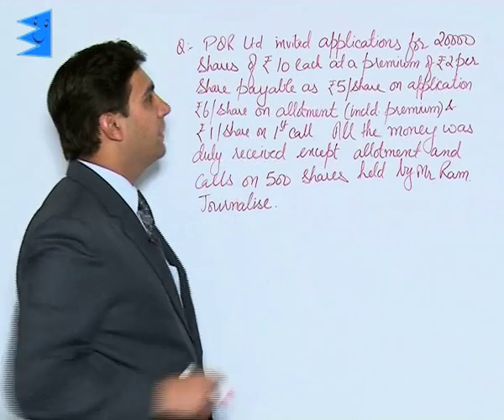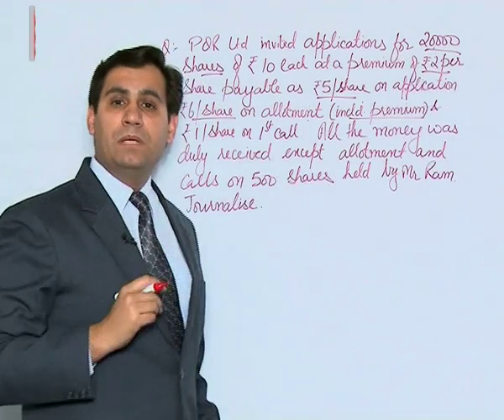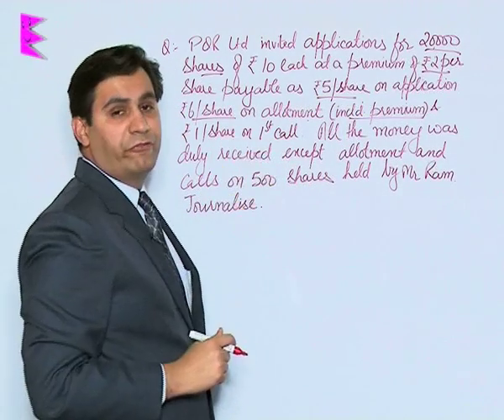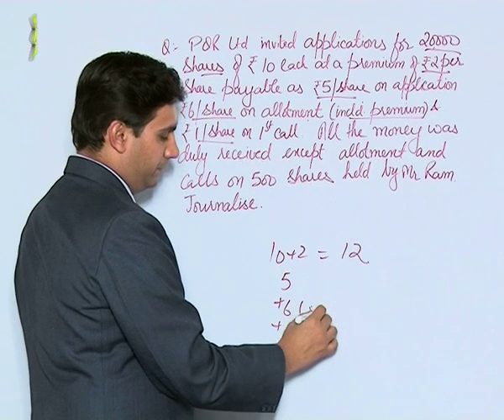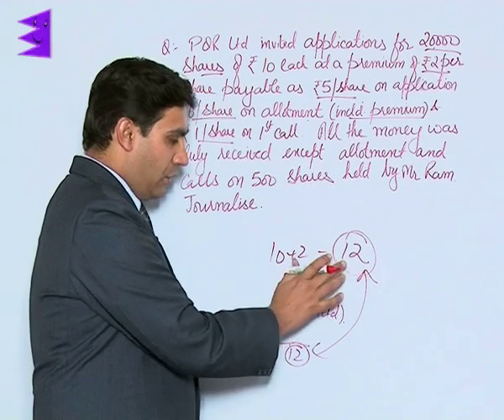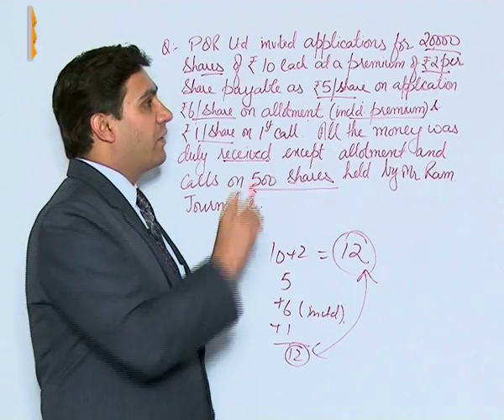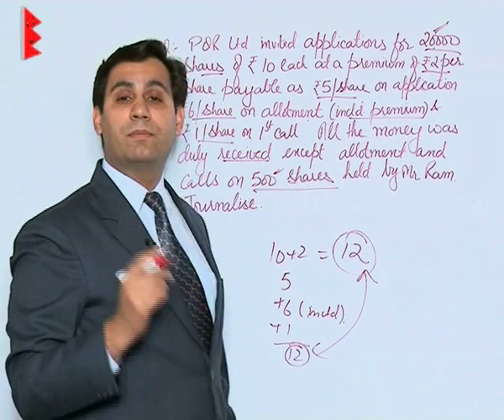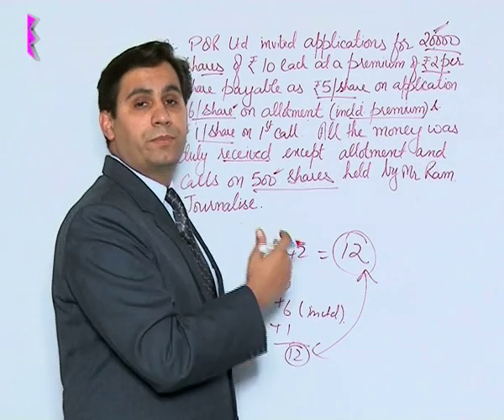CBSE Class 12 Accounts Accounting of Share Capital Illustration-II |Extraminds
Chapter: Accounting of Share Capital
Topic:  Illustration-II
Extraminds